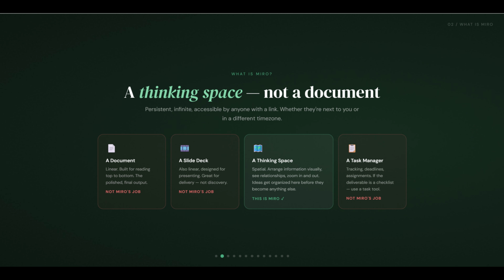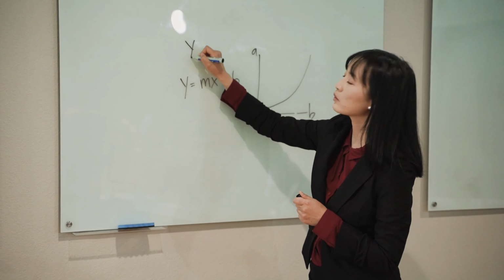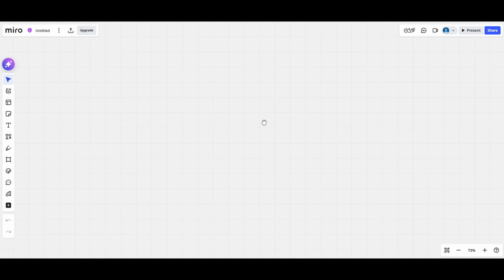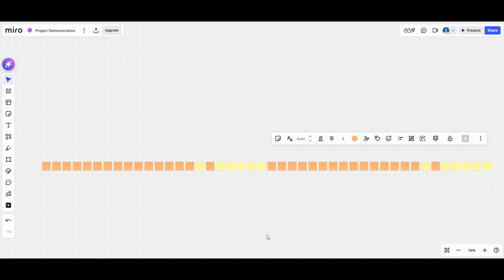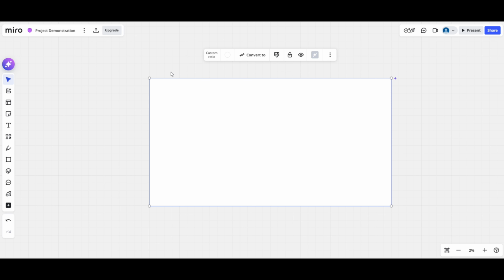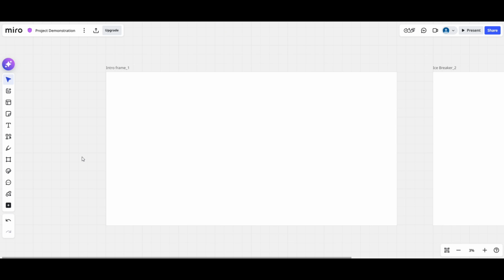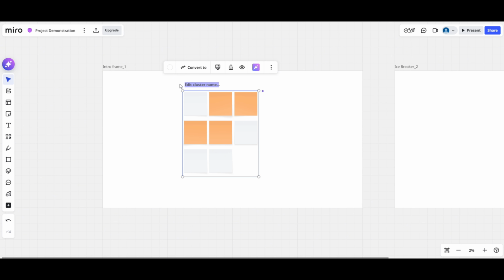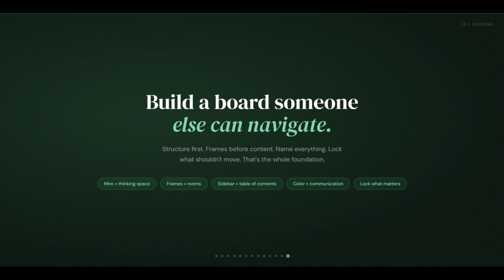Miro Tutorial: From Blank Canvas to Structured Workspace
If you have ever opened a Miro link and felt like you were dropped into a "fever dream" of random sticky notes and arrows, this video is for you. Miro is a collaborative whiteboard, but an infinite canvas doesn't organize itself. Without structure, you end up with a visual representation of a group chat argument.

In this beginner's guide, we show you how to build a Miro board that is actually navigable, professional, and clear enough for someone to understand without you in the room.

What you will learn in this video:
• What Miro Is (and Is Not): Why it's a "thinking layer" rather than a final document or slide deck.
• Interface Tour: Where to find the toolbar, zoom controls, and the formatting panel.
• The "Frames" Habit: Why frames are the single most important skill for a professional board.
• Naming Conventions: How a simple numbering system turns your sidebar into a table of contents.
• Sticky Note Mastery: Fast ways to create, color-code, and cluster ideas.
• Locking Elements: How to prevent people from accidentally destroying your layout during a live session.

Important Keyboard Shortcuts
• N - Create a new sticky note
• F - Create a new frame
• Control + Shift + H - Snap everything back into view
• Control + D (or Alt + Drag) - Duplicate an element
• Control + Z - Undo
• Right-Click + Lock - Protect structural elements